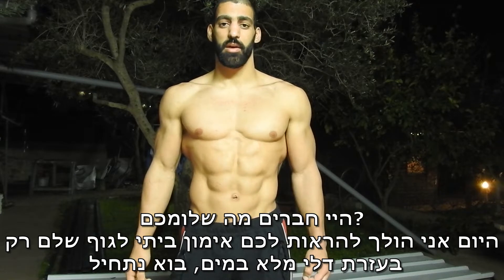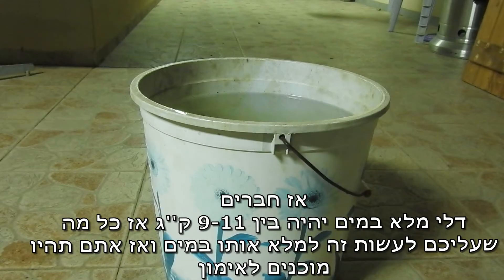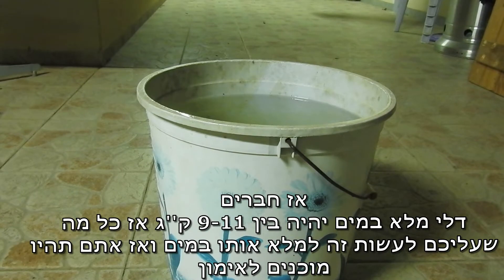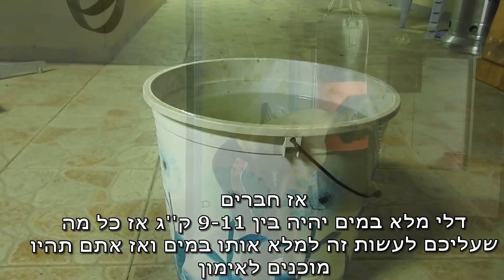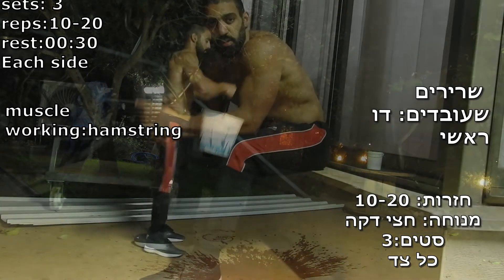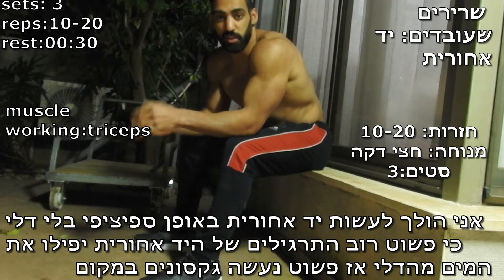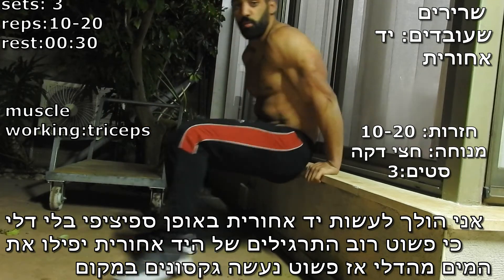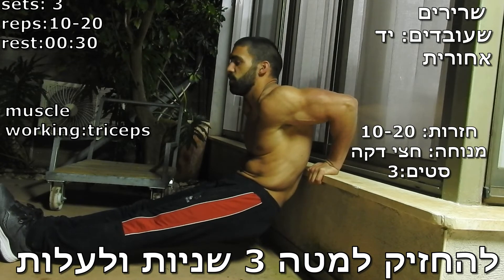Bucket!! full body workout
hey guys today I'm going to show you a great way of doing a great full body workout just by using a simple bucket filled with water, so the workout details such as sets, reps, etc... is in the video,

היי חברים היום אני הולך להראות לכם שיטה מטורפת לאימון גוף שלם ביתי,אז כל מה שאתם צריכים זה דליי מלא במים, כל הפרטים שקשורים לסטים חזרות וכו אתם תמצאו בתוך הסרטון! אז שיהיה לכם המון בהצלחה ולא לשכוח להירשם לערוץ!!